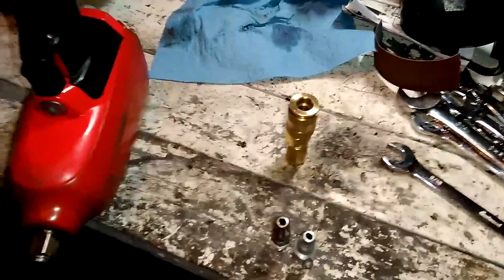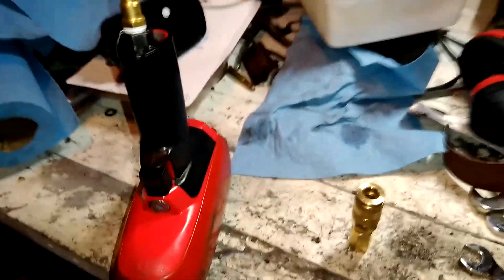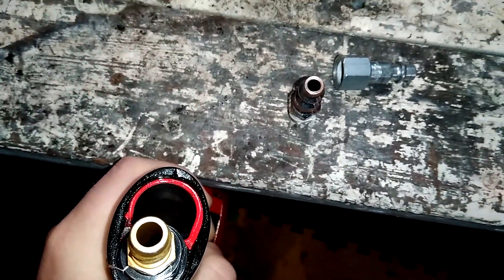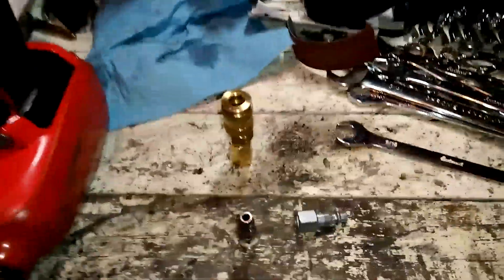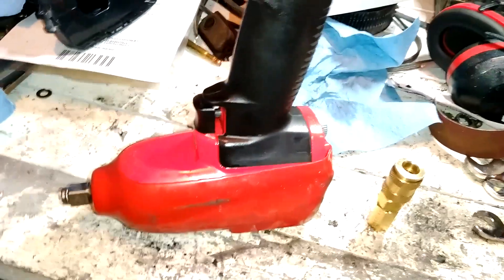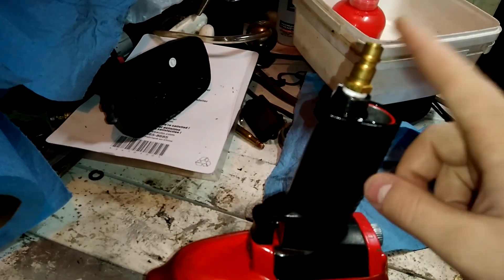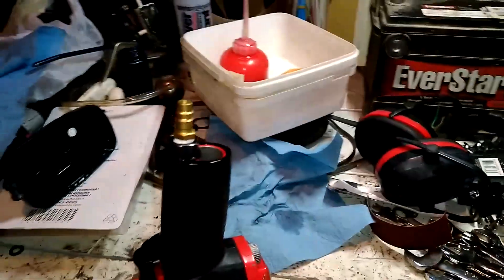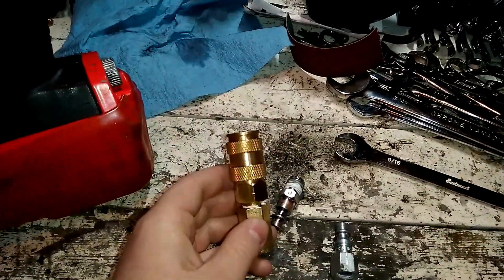Why I switched to Milton V for my air fittings (and why you should as well)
This video will create controversy as everyone has their own opinion on how air works. The Snap On Junkie, RealToolReview and many others have discussed about it. This is just my discovery I made switching to a high flow adapter and I wanted to share it